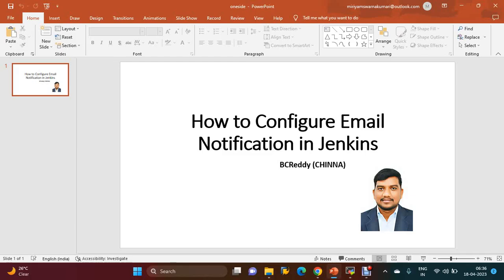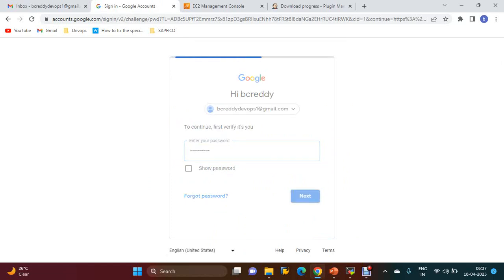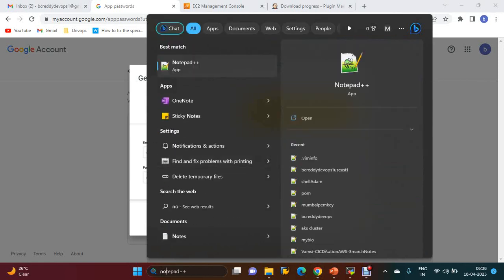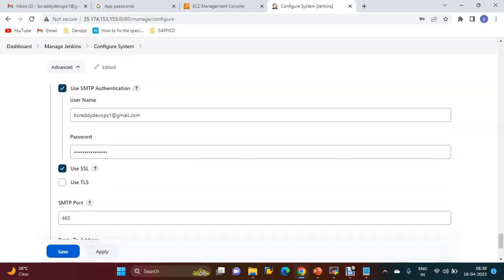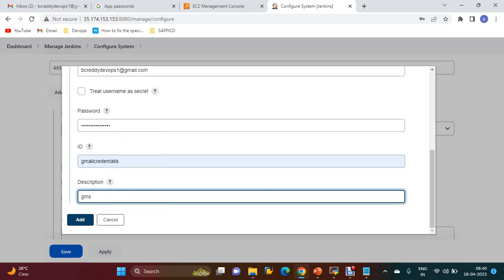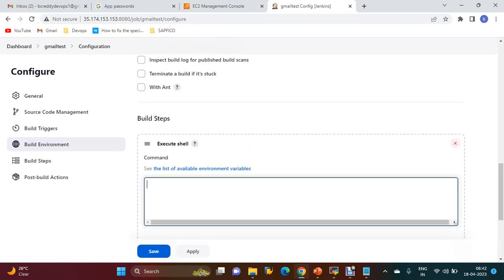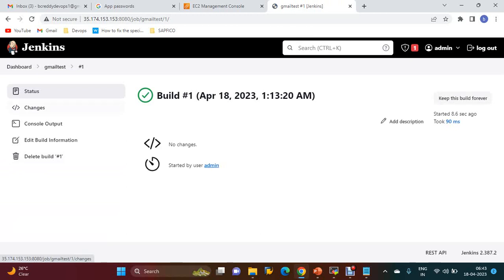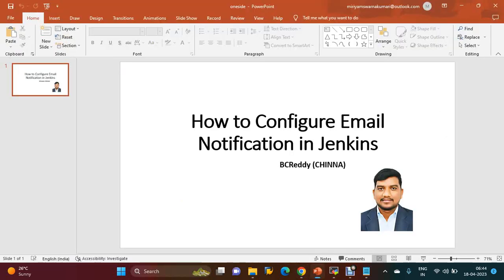How to Configure Email Notification in Jenkins || Jenkins Gmail Configuration and Notifications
In this video we discussed about How to Configure Email Notification in Jenkins and how to send notifications whenever build successful or failure